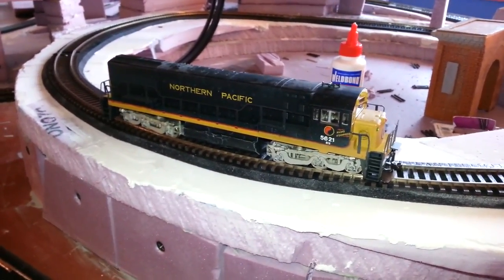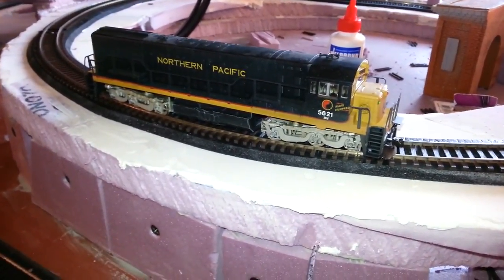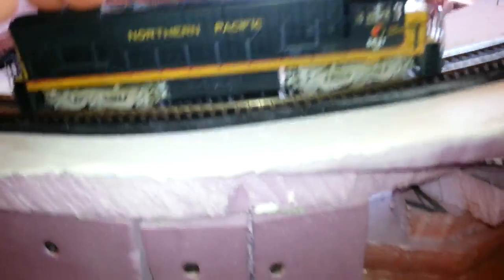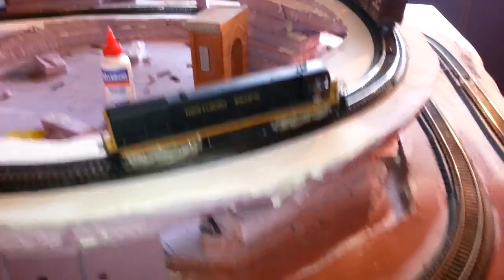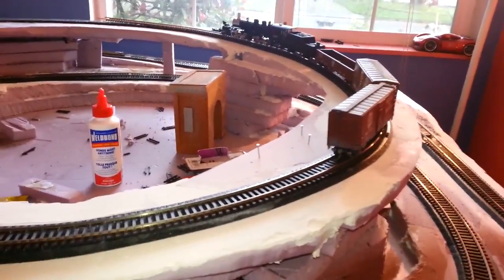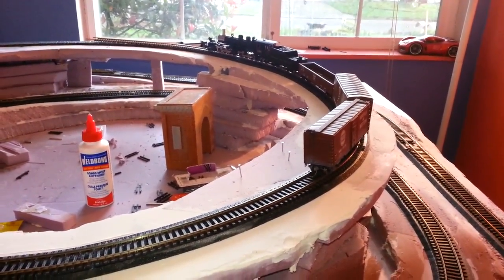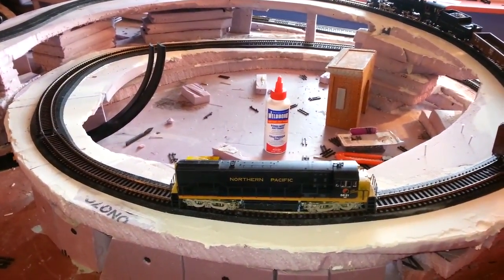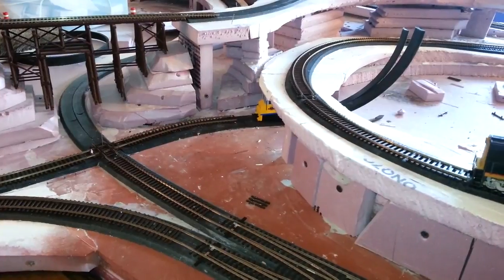7B HO Model Train radius problems, long is better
Dealing with problems with turns, radius problems. I had no idea this would be a problem till now.  These trains don't like to make sharp turns !